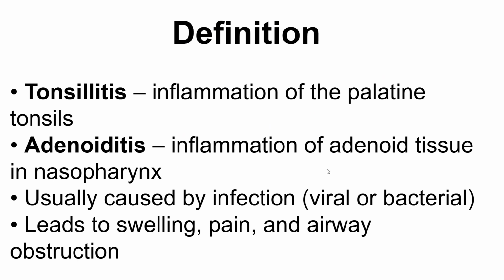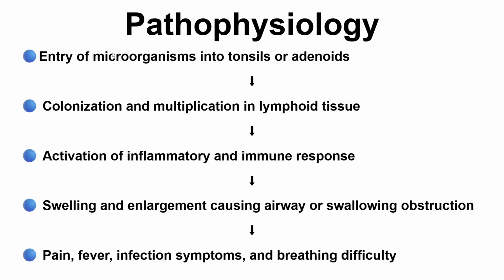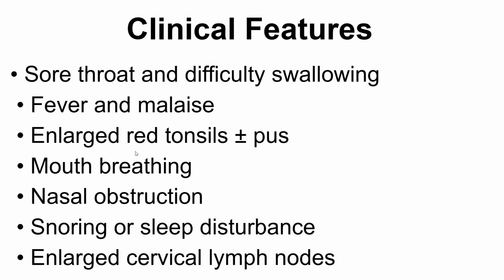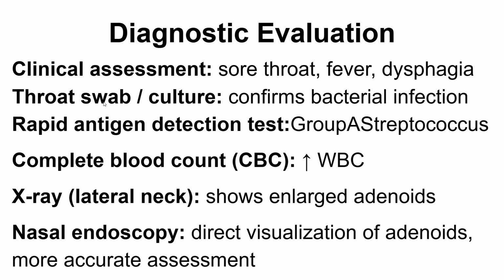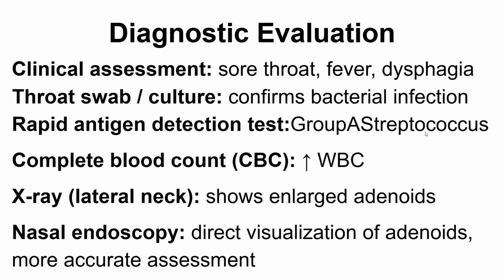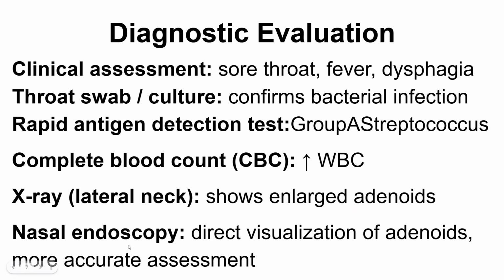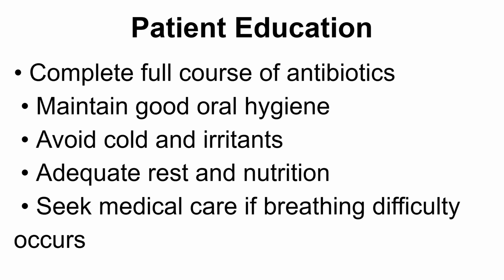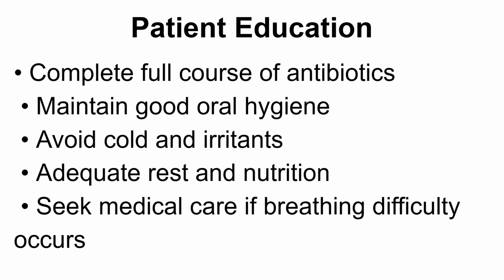Tonsillitis & Adenoiditis Explained | Medical-Surgical Nursing Lecture for BSc Nursing GNM Students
In this video, we will discuss Tonsillitis and Adenoiditis under Medical-Surgical Nursing in a simple and easy-to-understand manner for

Topics Covered: * Introduction * Definition * Causes * Clinical Manifestations * Diagnosis * Medical Management * Nursing Management * CompliBSc Nursing, GNM and nursing entrance exam students.cations * Patient Education * Important Nursing Points

This lecture is useful for: BSc Nursing Students | GNM Nursing Students | Nursing Competitive Exams | Clinical Posting Preparation

📚Nursing Simplified - Learn Nursing in an Easy Way